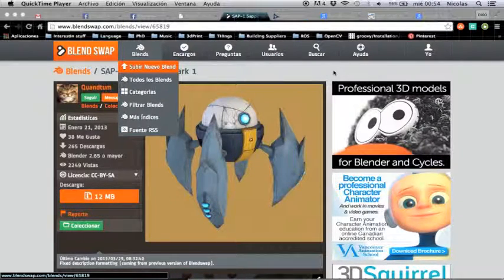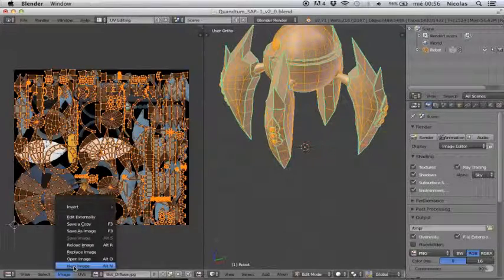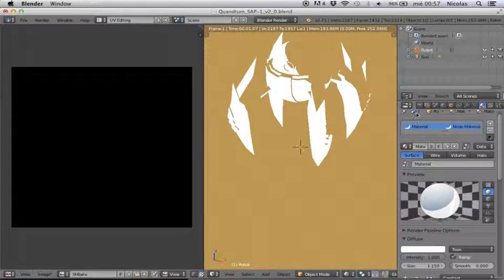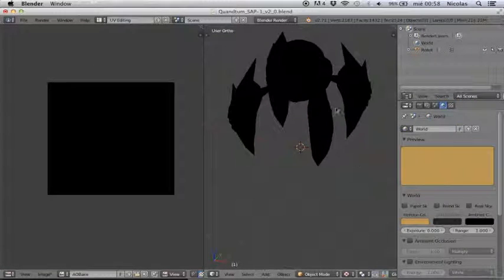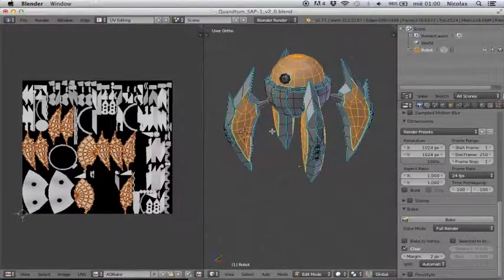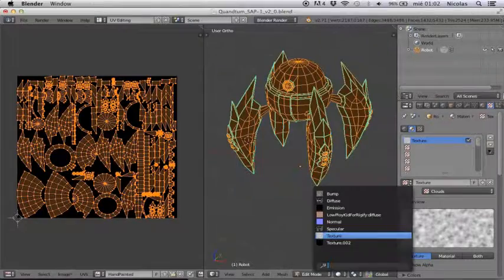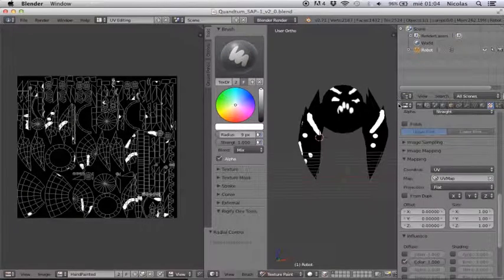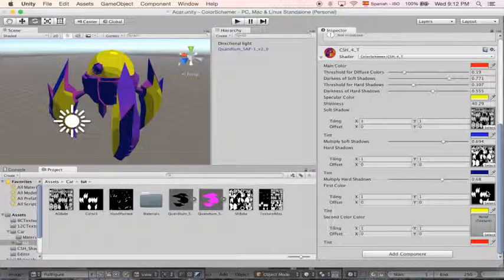Techniques to create Textures for Color Schemer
It shows how to bake Ambient Occlusion, Toon Shadows, and custom colours textures in Blender.
If you need the material I used, you can download a blend file that contains it in this link: